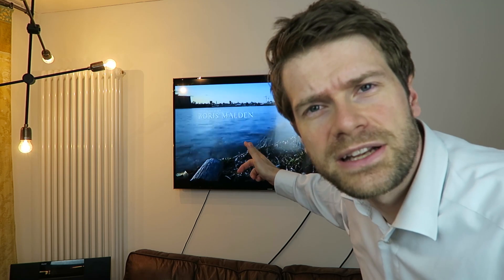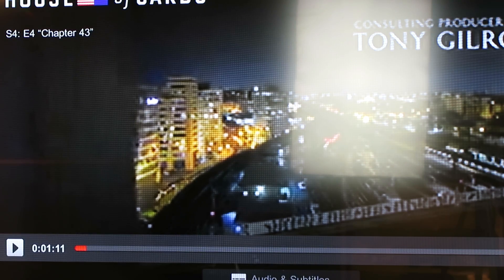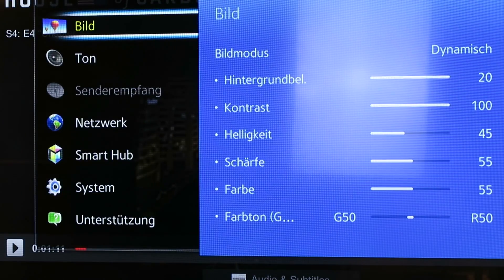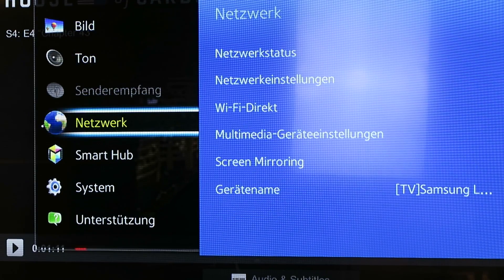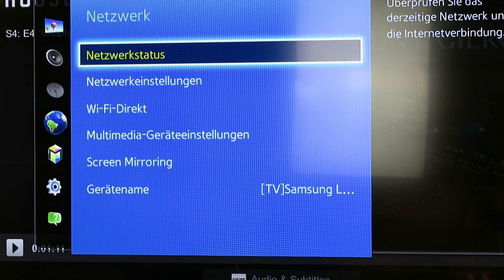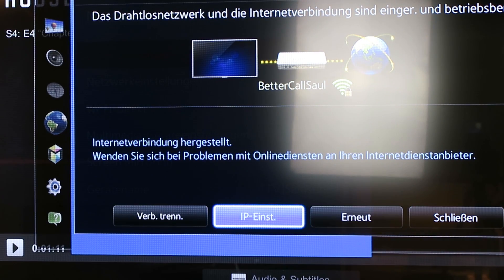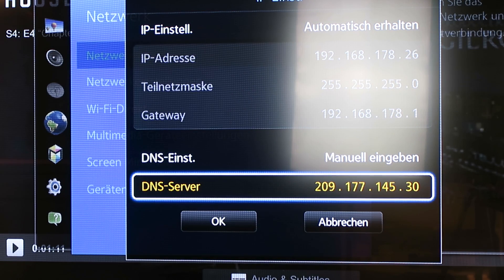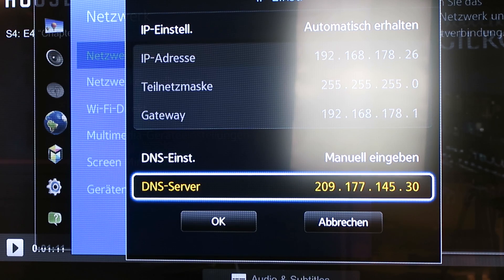How to watch US-Netflix on a Smart-TV outside the US | Watch new House of Cards Season 4 | Vlog #12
You want to watch US-Netflix in Germany (or any other European country) directly on your Smart-TV, so that you could watch blockbuster series like House of Cards Season 4 on the big screen?

Just watch the video or follow this step by step guide:

and choose a 7-days free-trial
2) Check-in your IP address at the website
3) Grap the DNS-Server from the Unlocator Website
4) Enter the DNS-Server manually in your Smart-TV network settings
5) Start Netflix
6) Enjoy US-Netflix on your Smart-TV and watch for example the new House of Cards season 4.